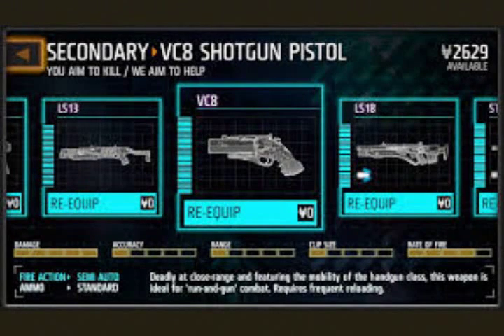Killzone Mercenary VC8 Gun Review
Im back! and leave a comment on the next gun i should do